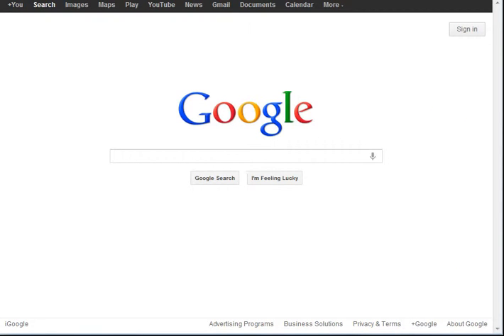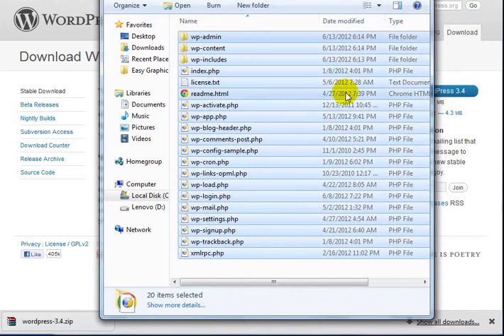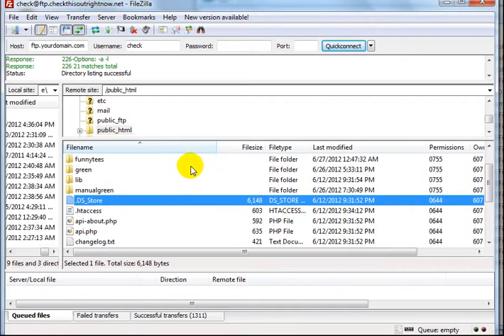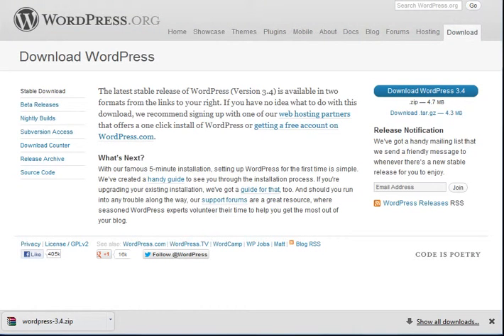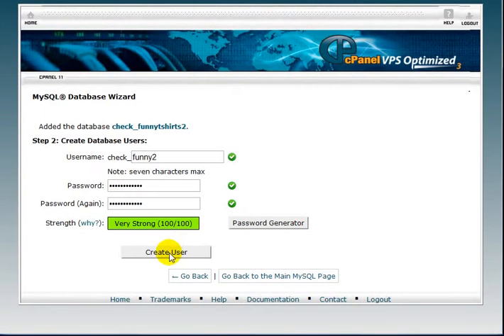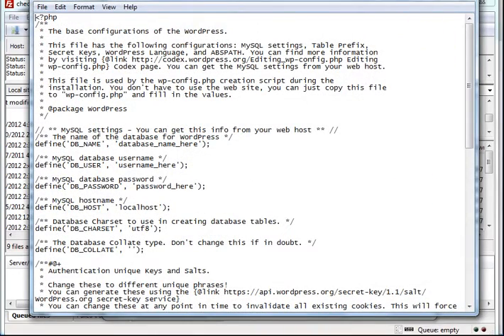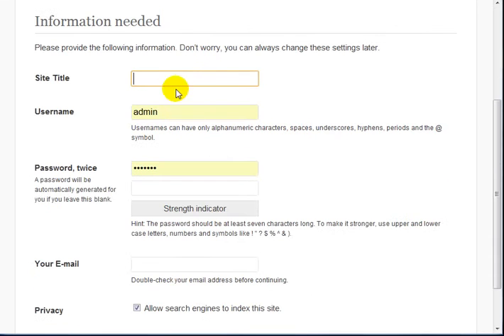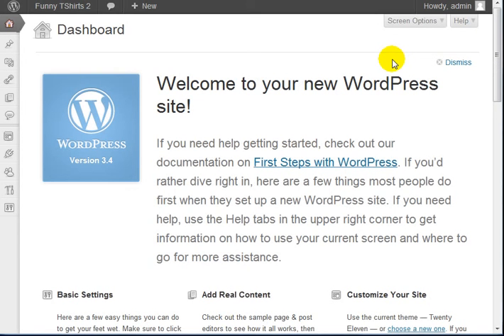Installing WordPress Manually FTP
Installing wordpress manually using ftp is easy watch this video